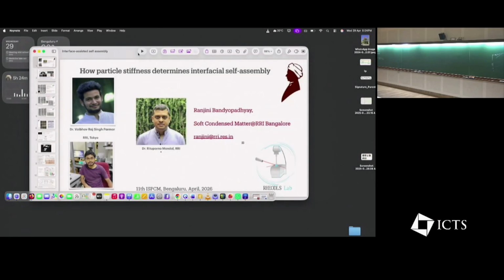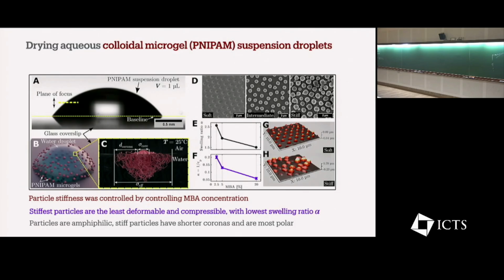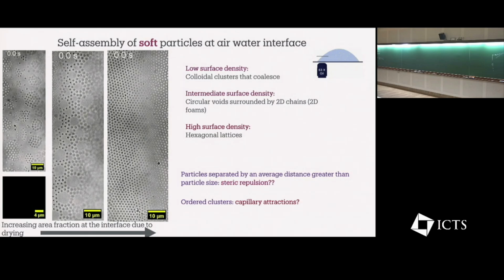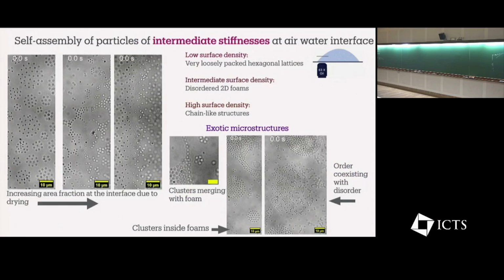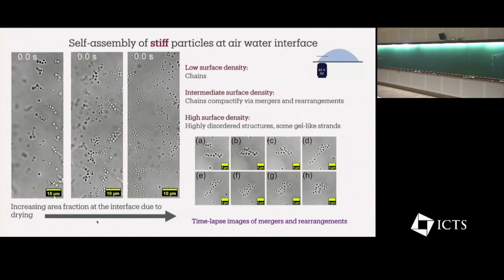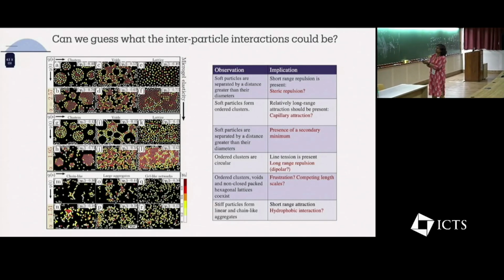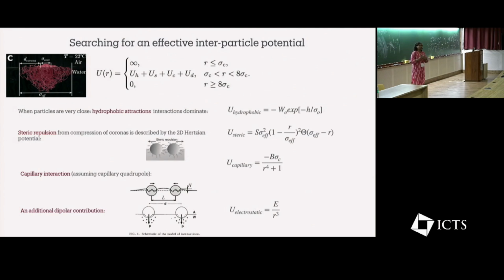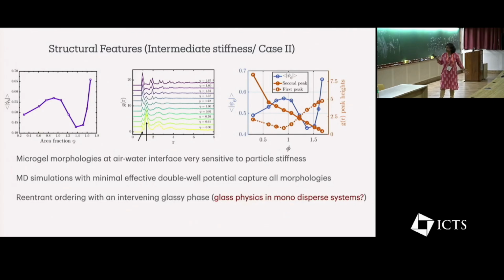How Particle Stiffness Determines Self-assembly by Ranjini Bandyopadhyay